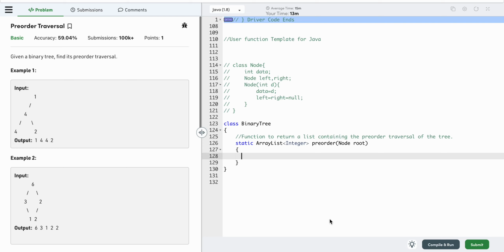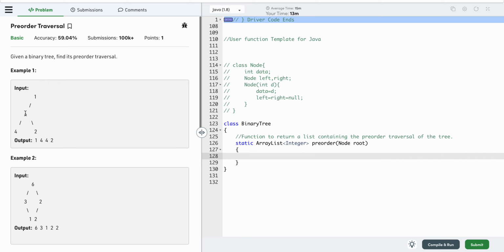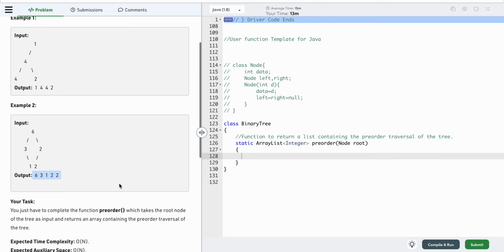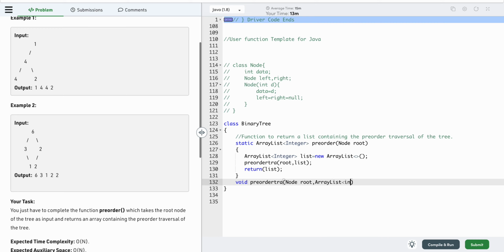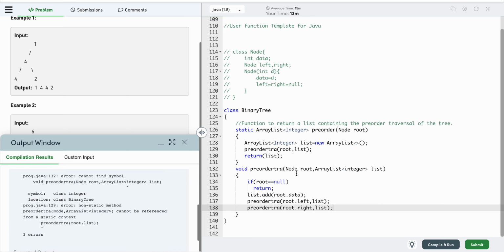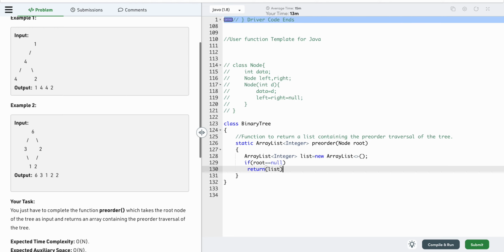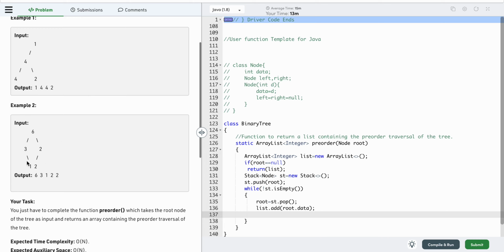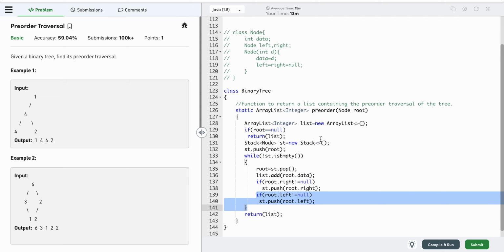Preorder traversal | Recursive and Iterative approach | Tree | Java